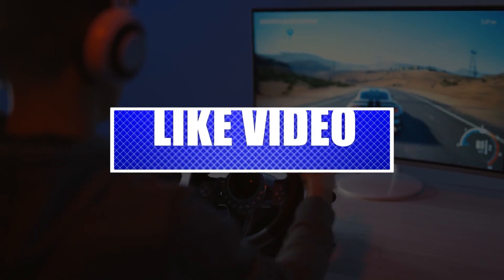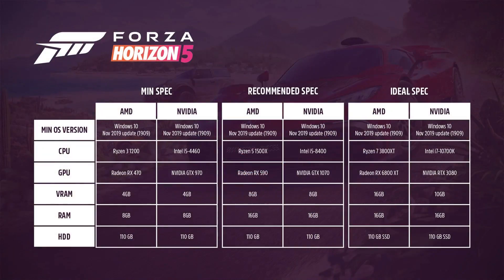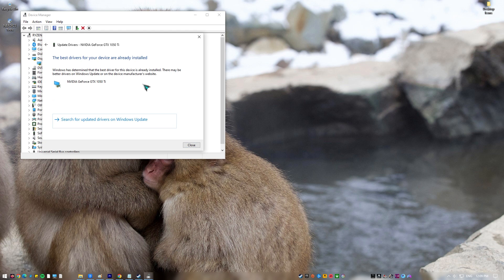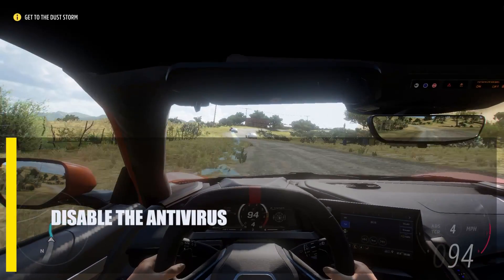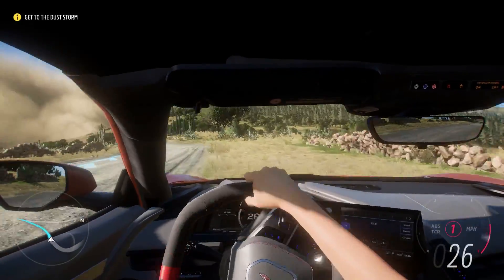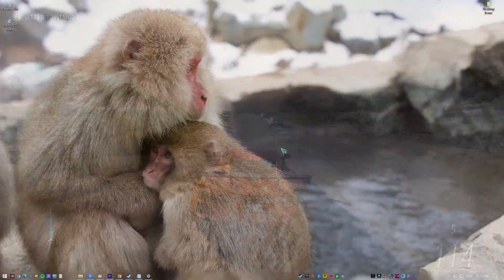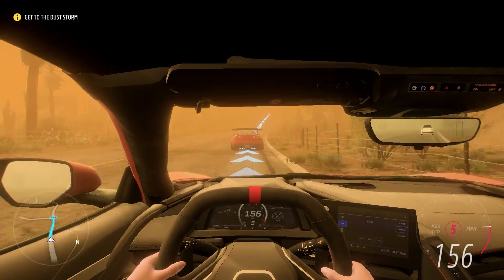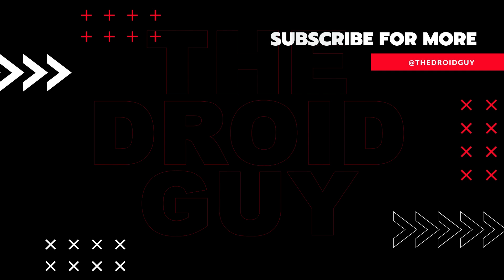How To Fix Forza Horizon 5 Crashing On PC [Updated 2024]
Since Forza Horizon 5 came out in November 2021, thousands of people play it every day. Even though the game is usually reliable, some players may have trouble from time to time. If you're having trouble with Forza Horizon 5 crashing or not starting, these are the things you can do.